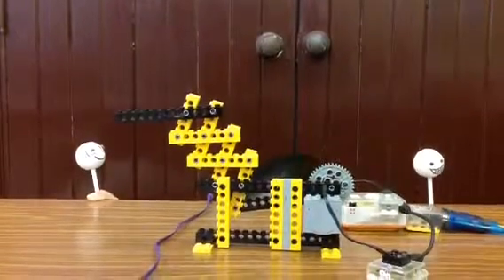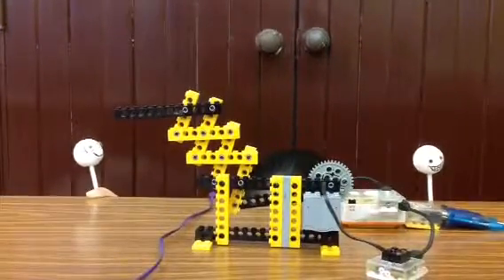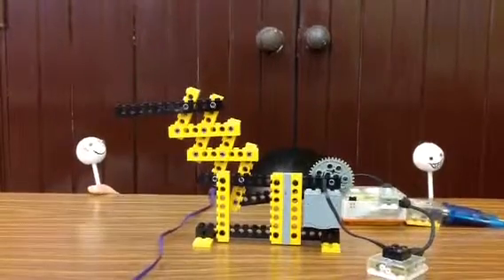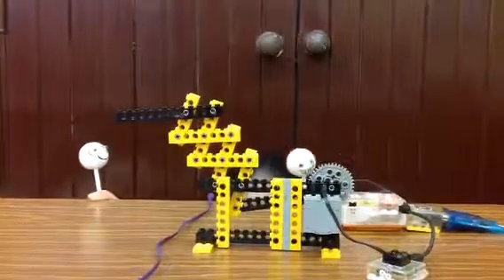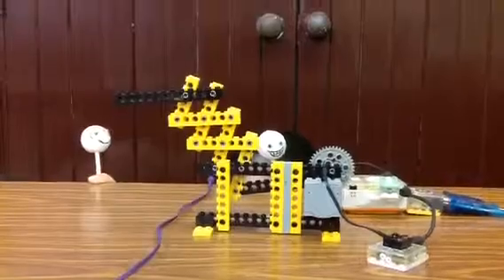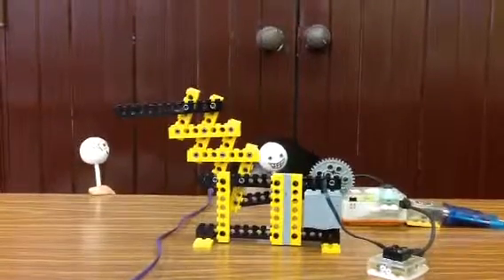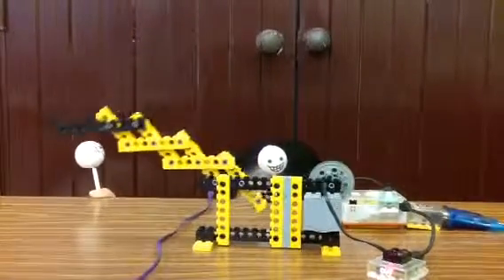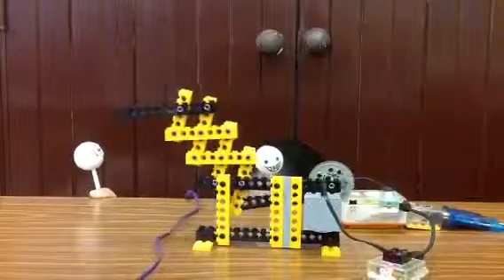2B grp 4 video